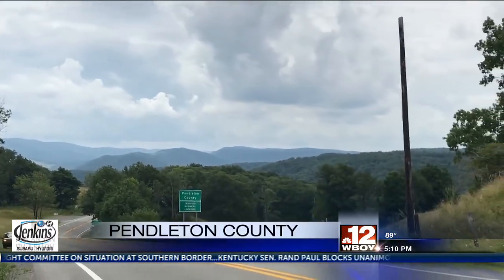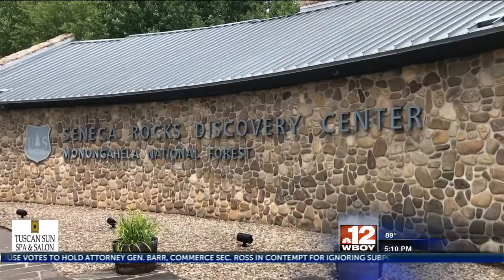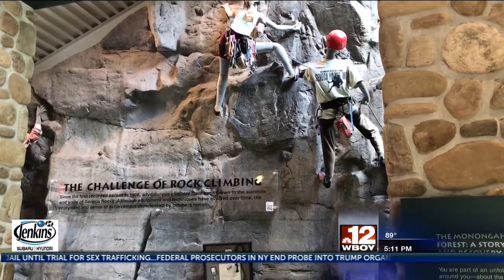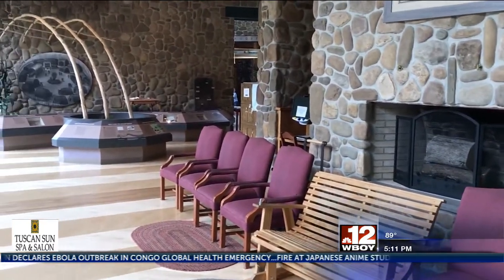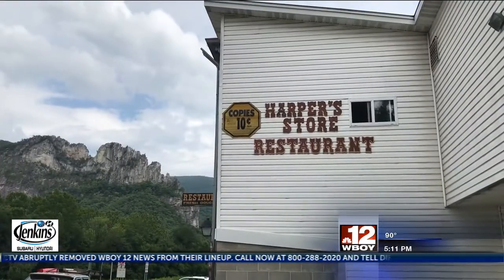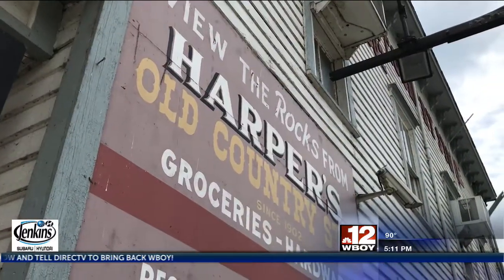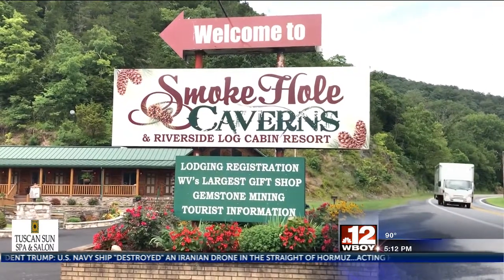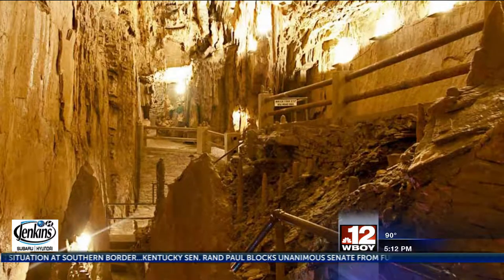Roaming West Virginia: Seneca Rocks